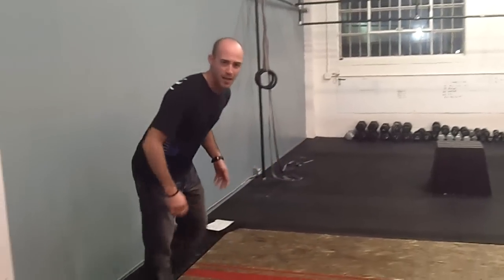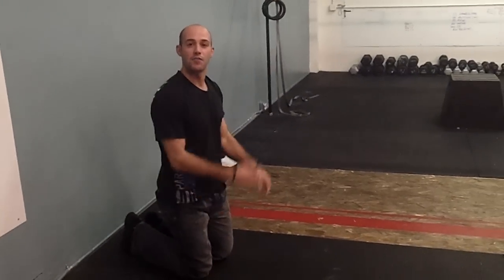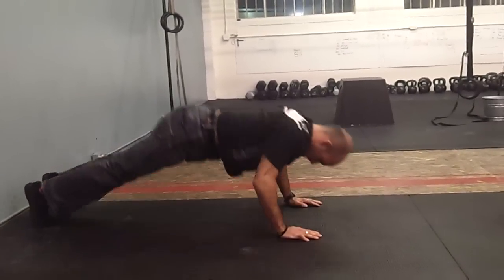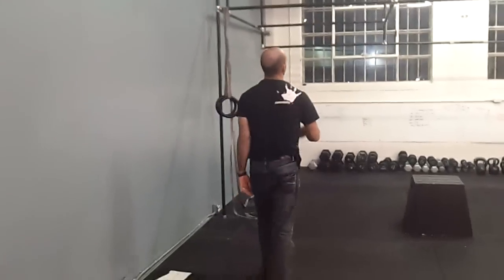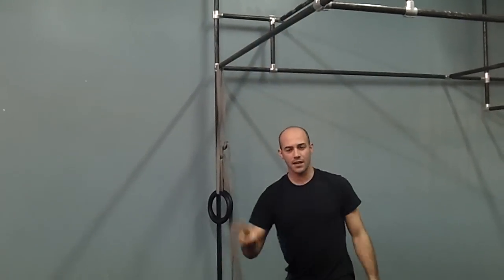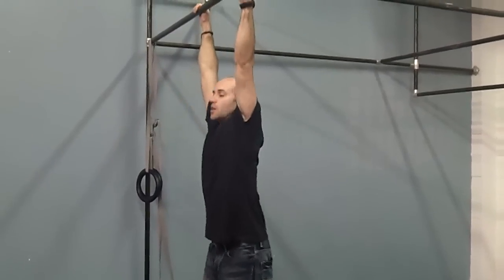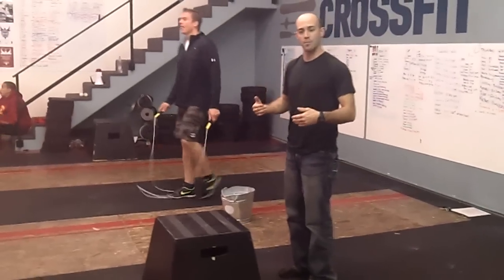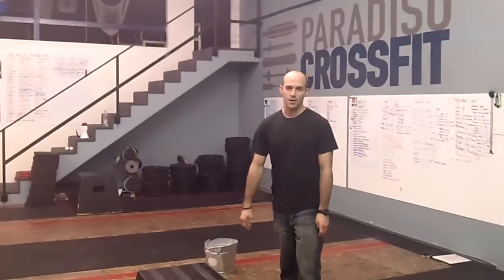Paradiso CrossFit - Bodyweight Bonanza